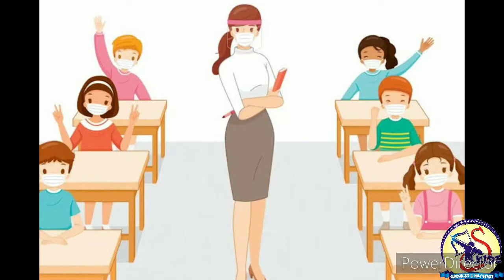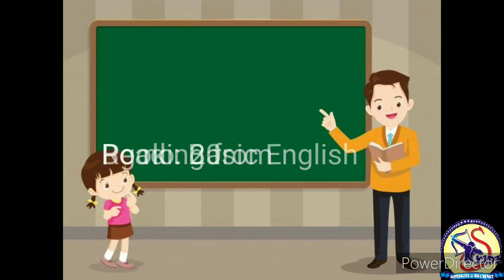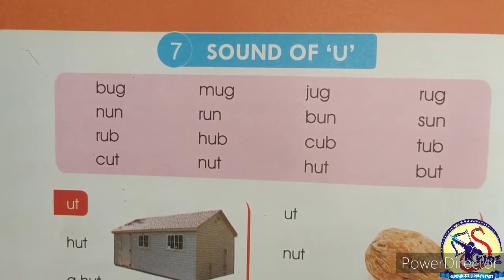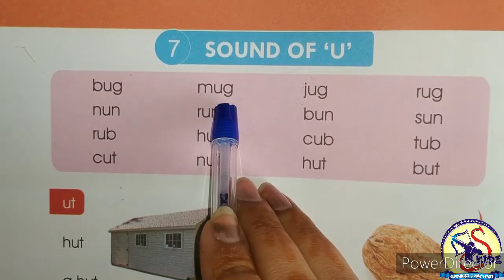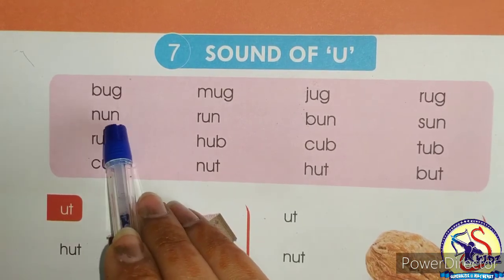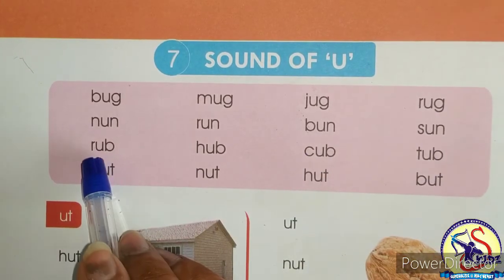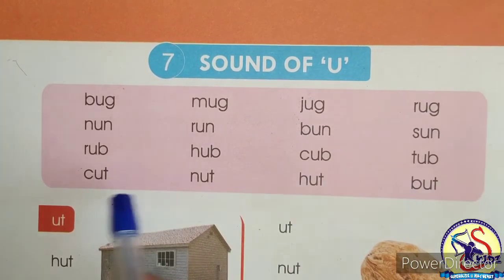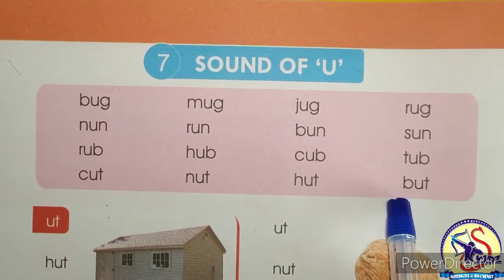Reading pg 20 |LKG Basic English|Superkidz @ Holy Heart